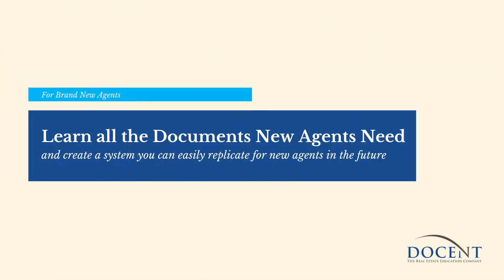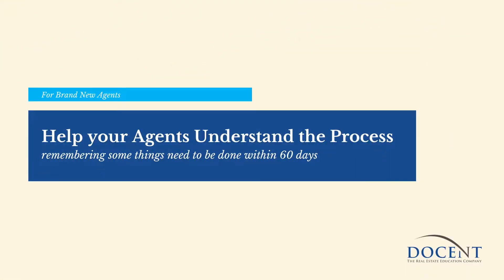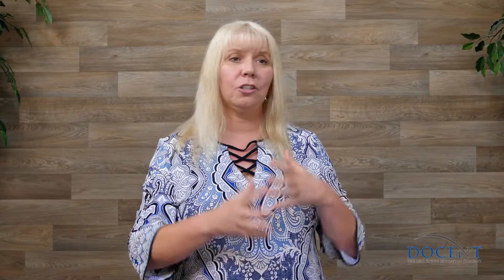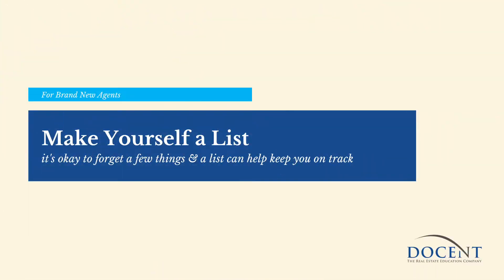How to Onboard an Agent | REAL ESTATE EDUCATION FOR BROKERS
You just hired your first (or maybe even first few) agents! Congratulations!

So what comes next?

Now it’s time to get them onboarded and acclimated to your office/team culture so they can be off to a fast and successful start! (Remember if they do well, you do well!)

Today we talk about how to create an efficient and organized onboarding system to get your new agents set up as seamlessly as possible.

And if you’re still in the process of trying to hire your first agent, check out our video where we talk about the steps on how to do just that

BEST Books for Sales People*